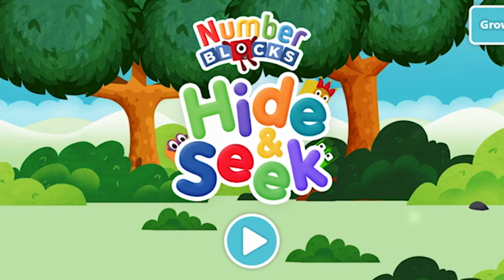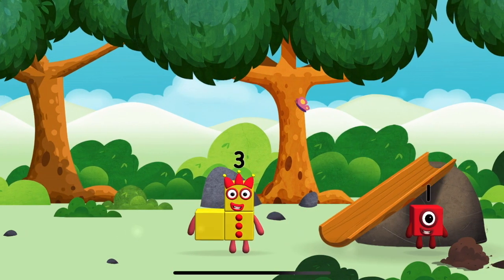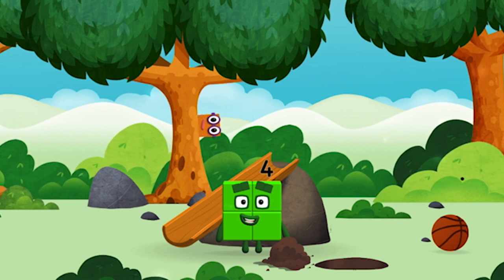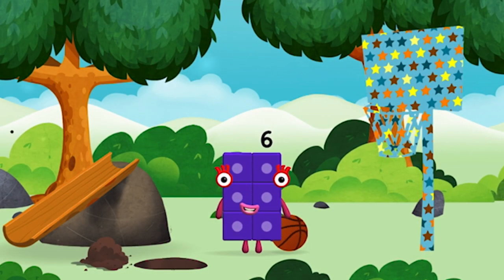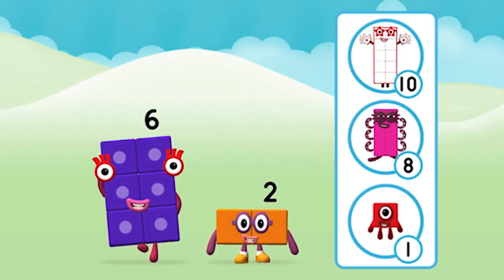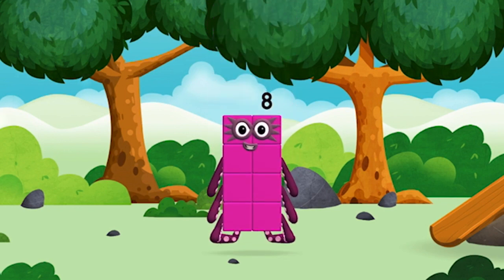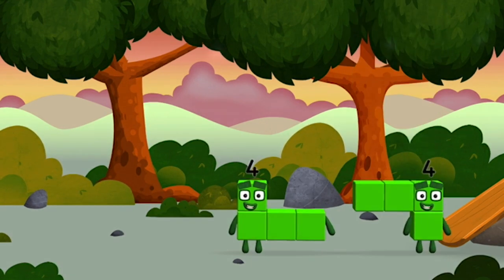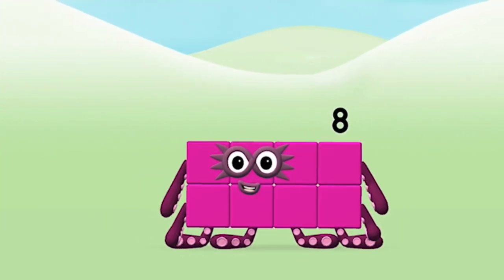Numberblocks Learn To Count